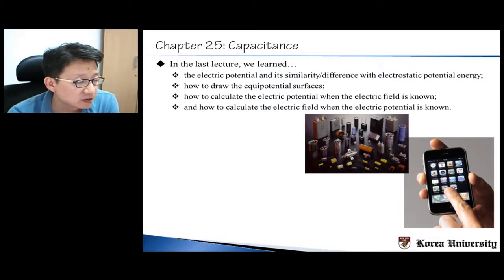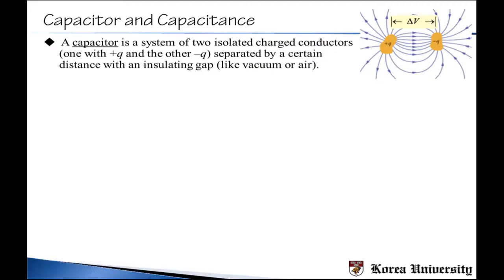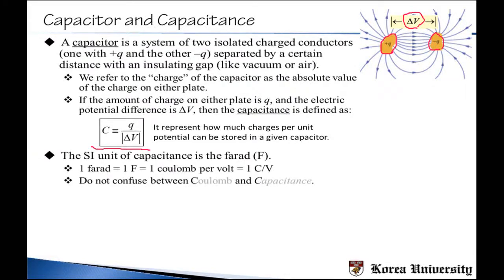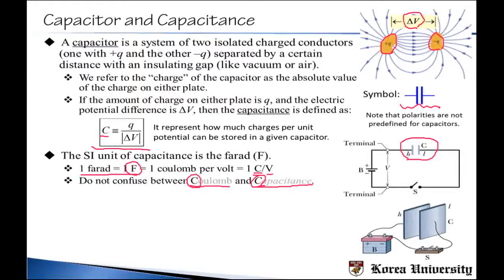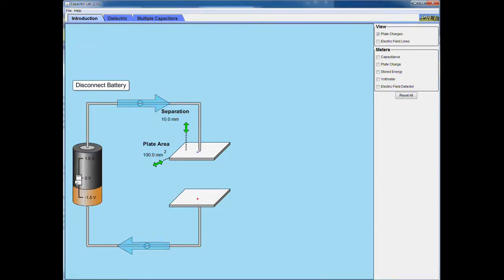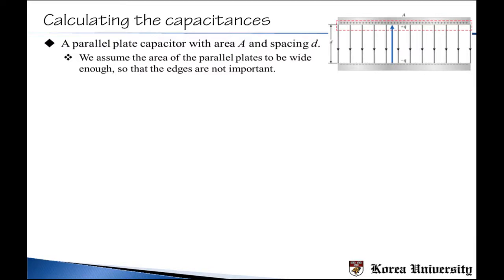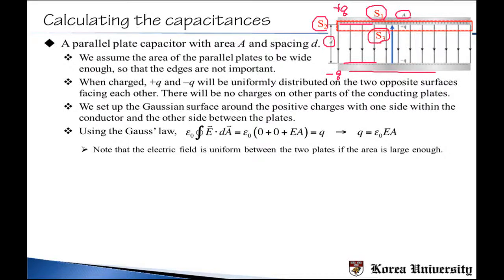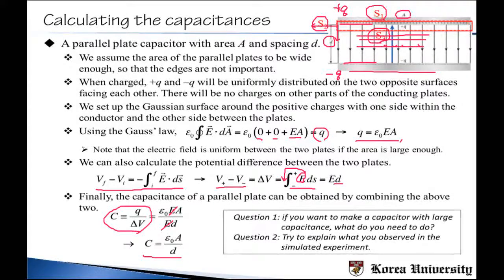PHYS152 2015 04 1